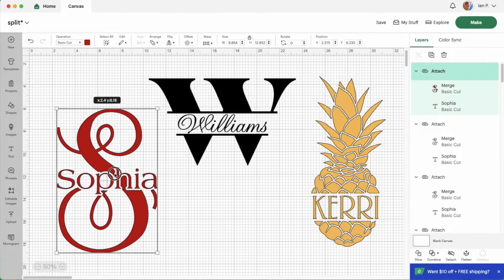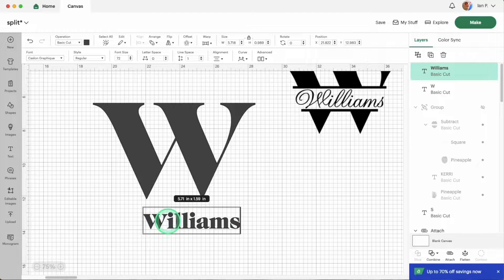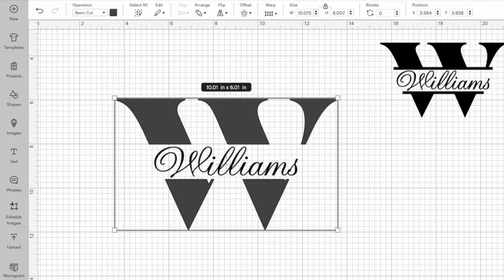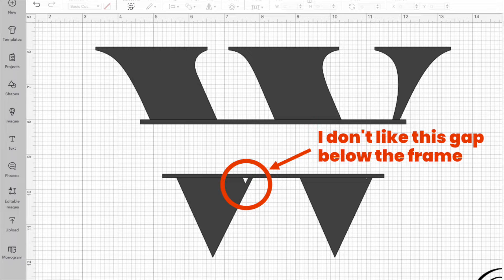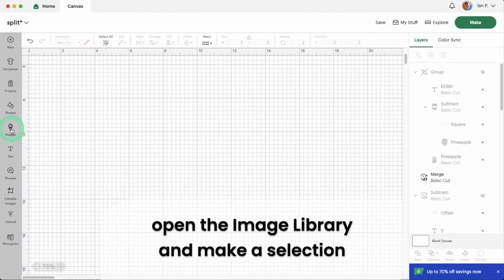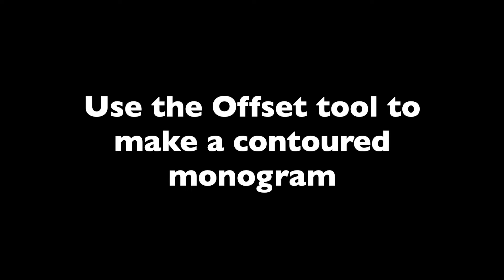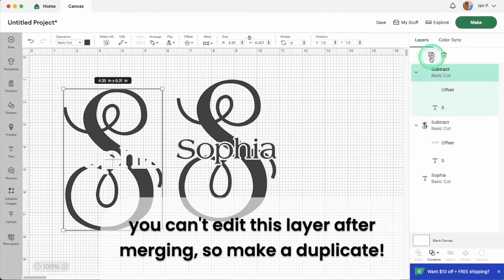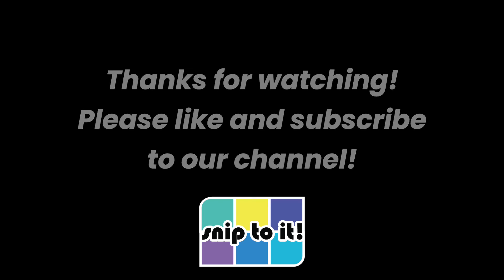How to make an EASY Split Monogram with Cricut!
Hey friends! Here's a video showing you how to use Cricut's new Combine tools to make a split monogram the easy way! No more messing with the slice and weld tools: the Combine tools lets you easily subtract and edit your project before cutting. Making monograms is the perfect project for Cricut beginners -- you can make something that looks professional using free fonts and images and personalize anything for the people you love!

Here's what I'll show you in this video:
00:10 intro
00:24 How to make a split letter monogram using the Subtract tool
02:55 How to fix mistakes in your project
04:08 How to make a split image monogram
05:14 How to use the Offset tool to make a contoured Monogram
06:47 Conclusion